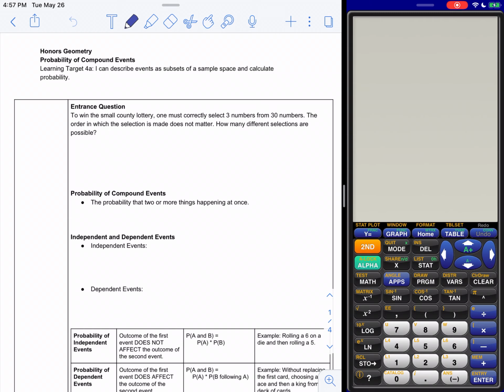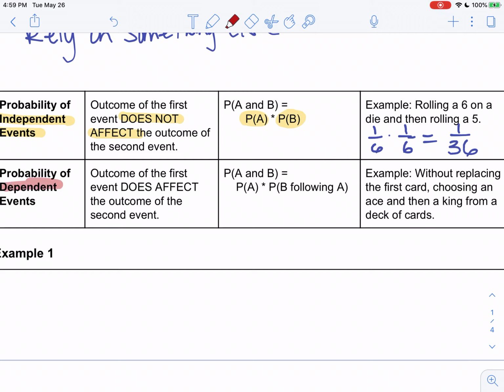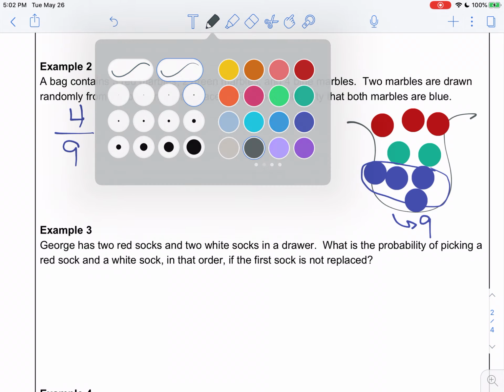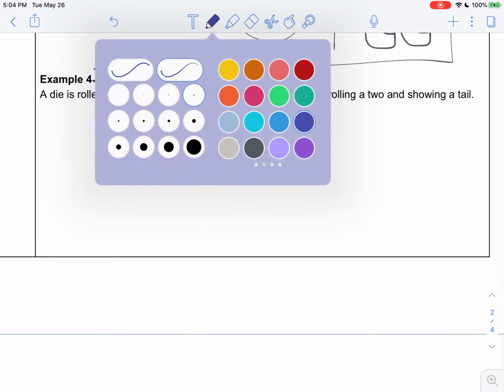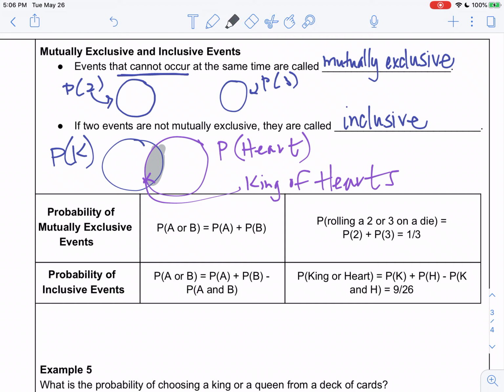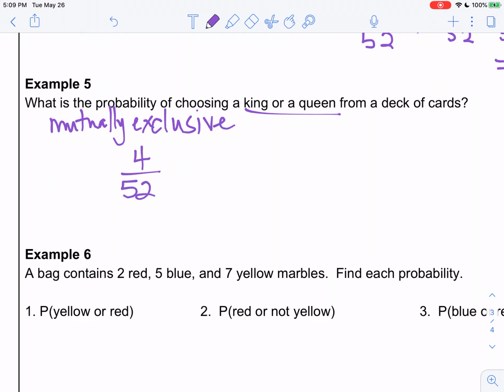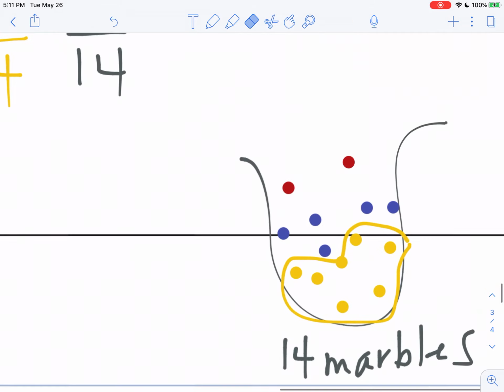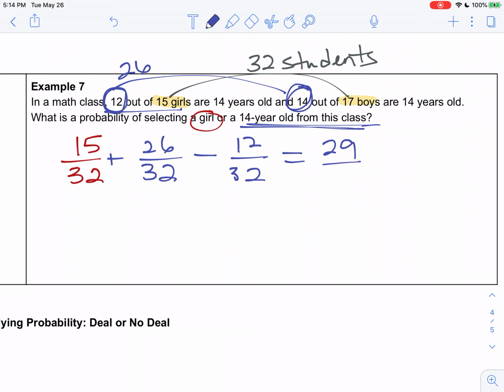Probability of Compound Events